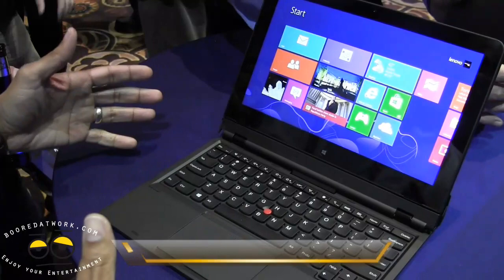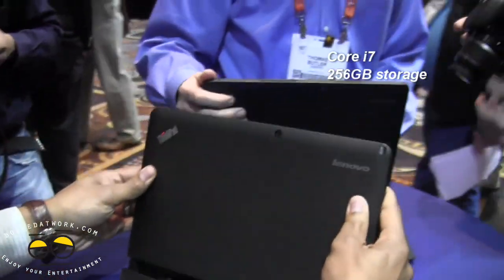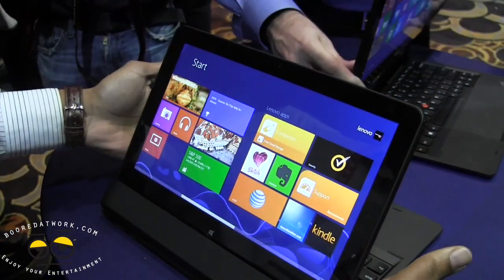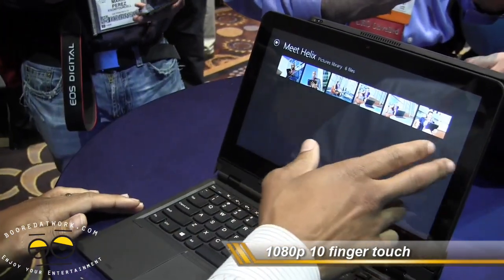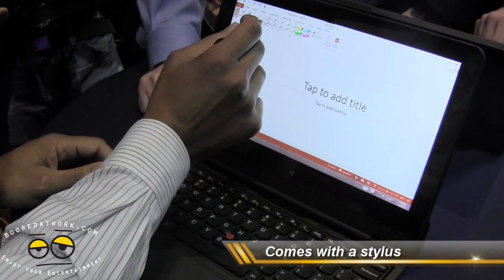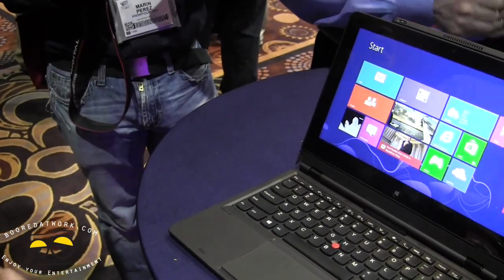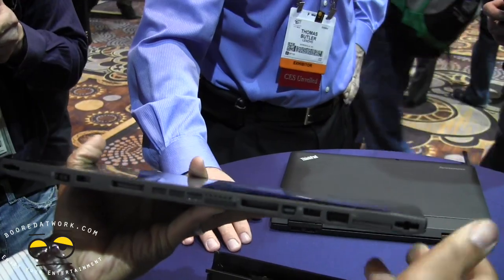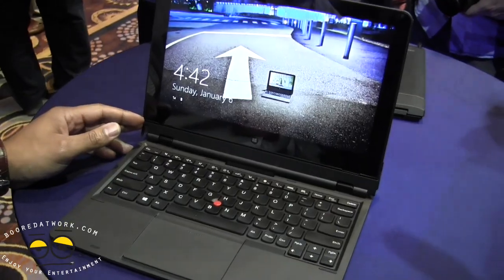CES 2013: Lenovo ThinkPad Helix Hands-on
The ThinkPad Helix Ultrabook is the ultimate Windows 8 convertible, providing users with the ability to transform between an Ultrabook laptop into a powerful Windows 8 Tablet with both consumption and creation capabilities in one device. With Lenovo's new glass ClickPad keyboard, 10-point multi-touch and digitizer pen functions, and near field communications (NFC) "tap to do" for fast and easy data sharing, Helix provides multiple ways for users to interact, create and consume. Powerful performance features including the latest 3rd Gen Intel Core processors up to i7, Windows 8 or Windows 8 Pro OS, up to 8GB DDR3 1600MHz memory and up to 256GB SSD storage, make the Helix the premiere business convertible device. Plus, when the Windows 8 Tablet is combined with its base (5 hour battery life), Helix provides over 10 hours of battery life for great mobile productivity.